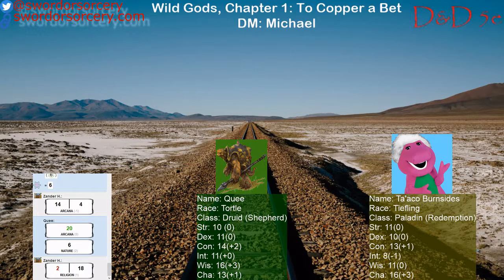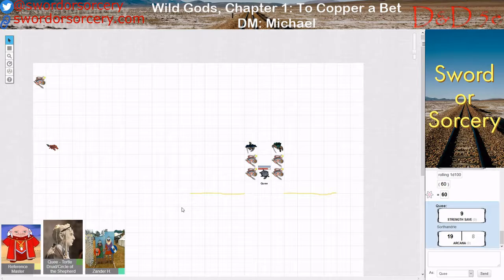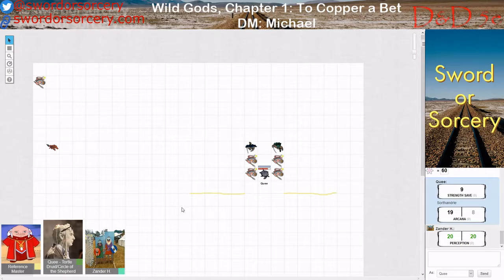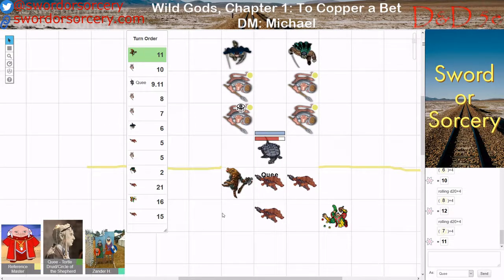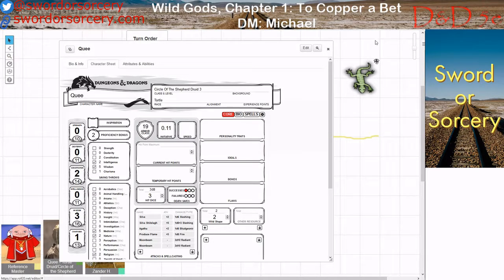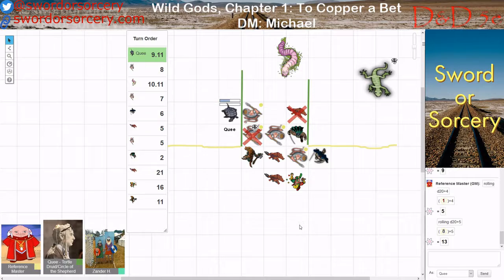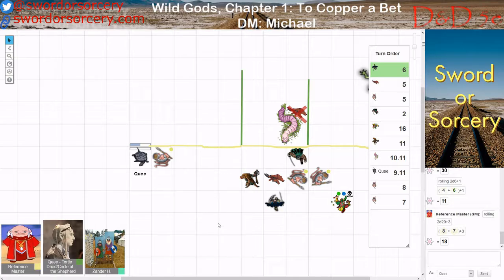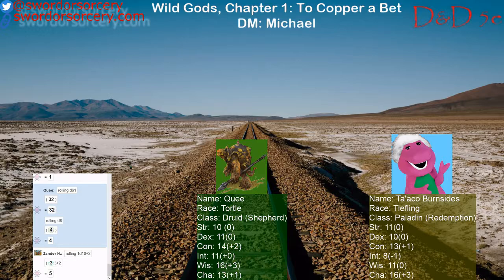Wild Gods Episode 3-2 - Chapter 1: To Copper a Bet - The Path of Iron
Wild Gods is DM'd by Michael. This is a Wild West setting in D&D 5e. Myself and Alex play a Tortle named Quee and Tiefling named Ta'aco Burnsides respectively. Quee is a Circle of the Shepherd Druid, and Ta'aco is a Paladin of Redemption.

In this episode we delve into a dungeon, find a mini minotaur...I mean a child minotaur, and find someone who teaches Ta'aco about the Path of Iron.

Quee's D&D Beyond character sheet link: ddb.ac/characters/6021327/WKcz1X